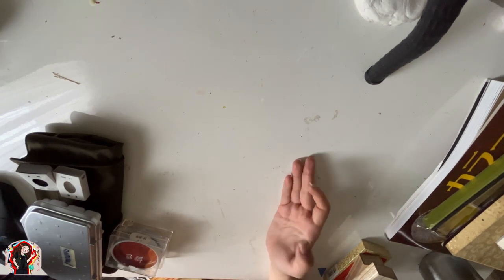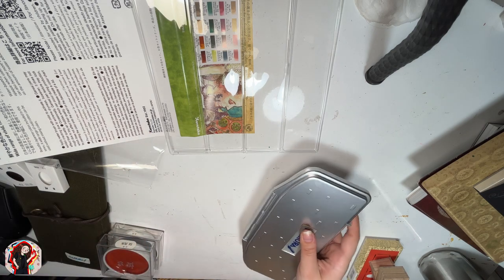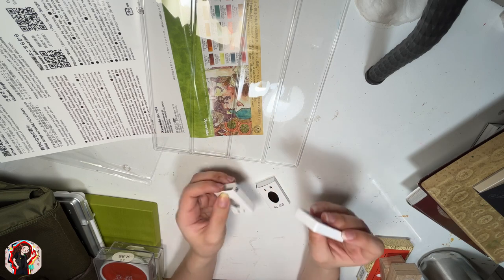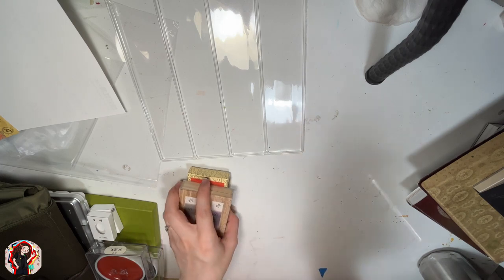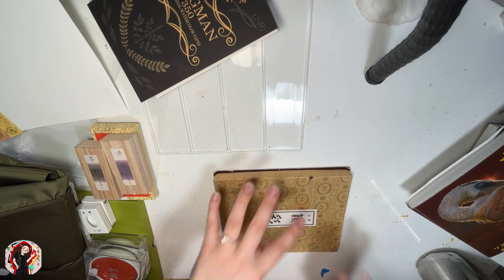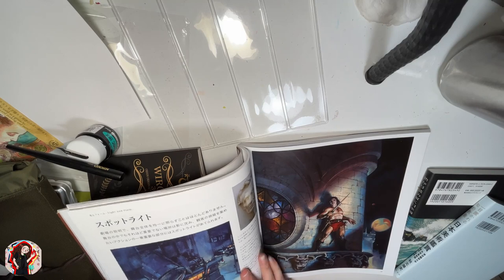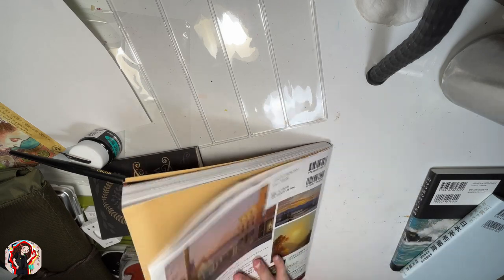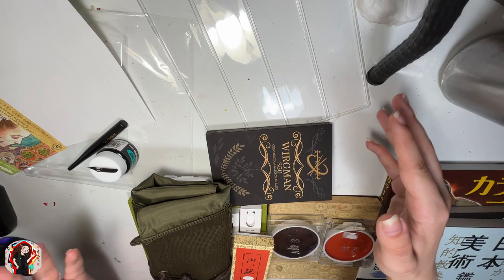ART HAUL: japan art supplies and art books!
Hii there! I’m an artist, art and animation student in college! Recently I went to Japan in September 2023 and wanted to show you the art supplies I got! I'll leave the links to the stores'address if you want to check them out.
(i realized only afterwards the camera angle sucked. i still can't figure out a way to let it lay paralel to the desk)

Emote witch animation created by me, rights by me).